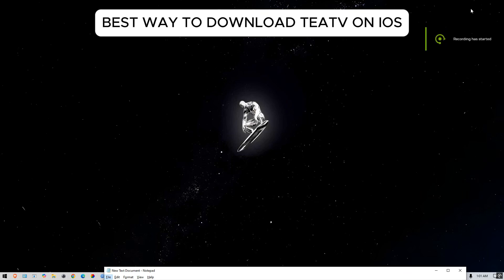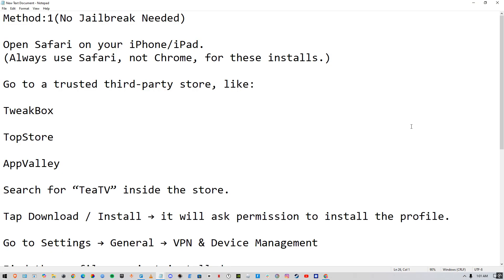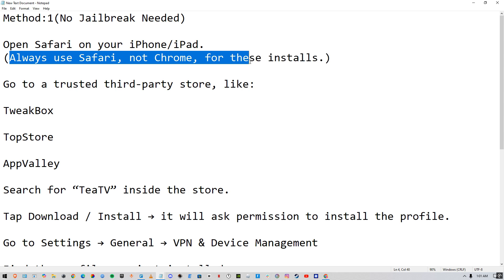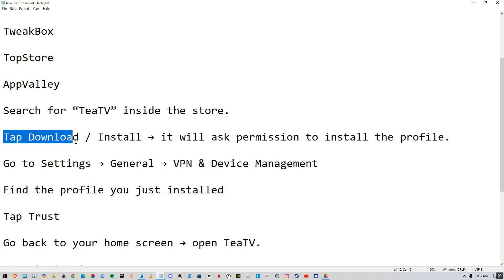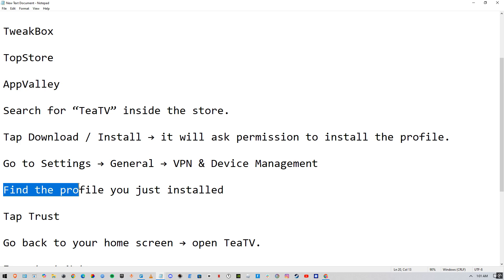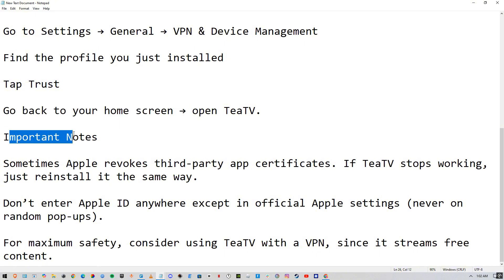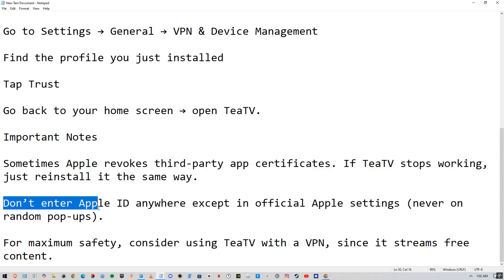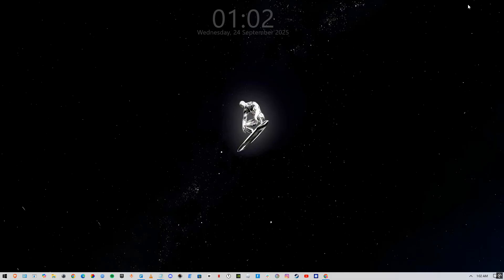How To Download TeaTV On iOS (2025 Guide)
Want to install TeaTV on iPhone or iPad in 2025? This tutorial shows you the easiest way to download and install TeaTV on iOS devices safely and quickly.

👉 In this video, you’ll learn:

How to get TeaTV on iOS (iPhone & iPad)

The best working method in 2025

Simple fixes if the app doesn’t install

✅ Compatible with iOS 16, iOS 17, and future updates.